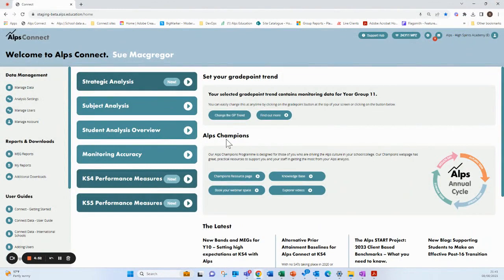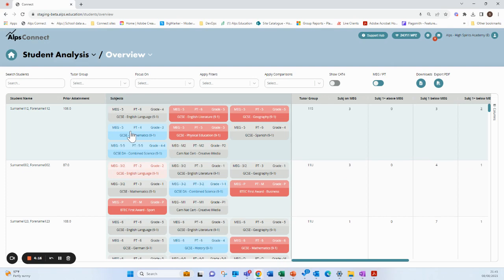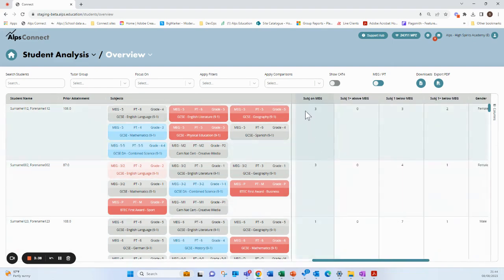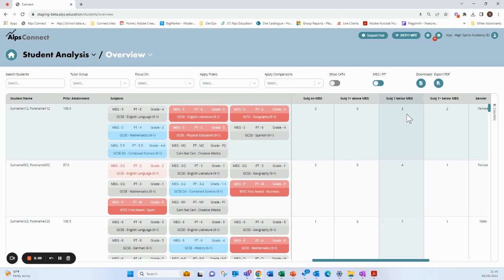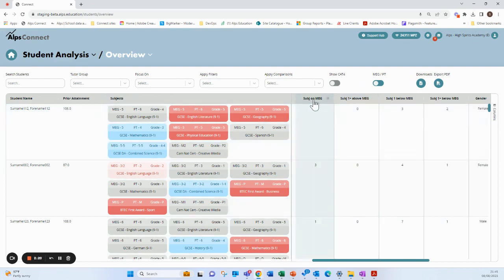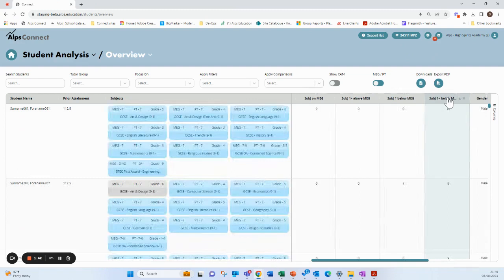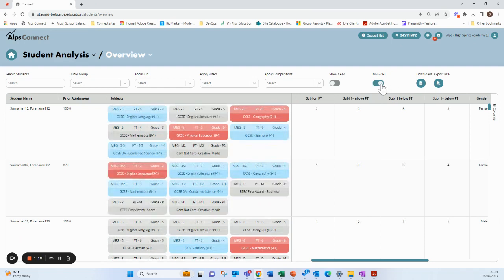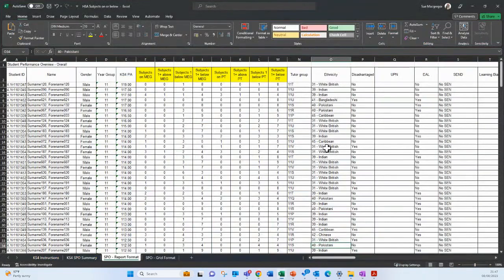Exploring Additional Columns in Student Analysis Overview 👩 🏫